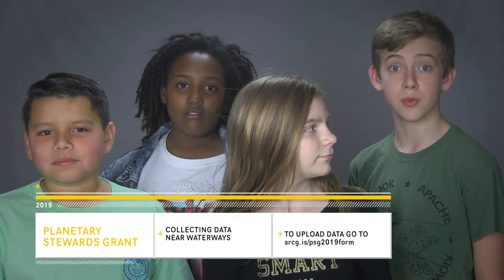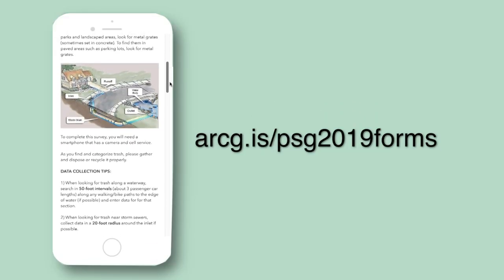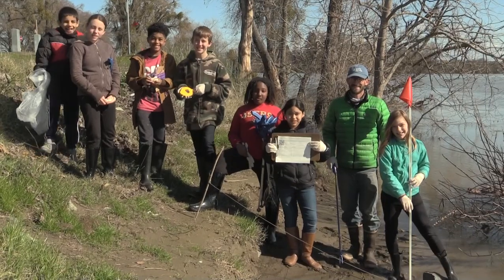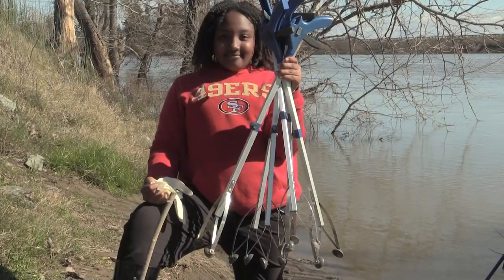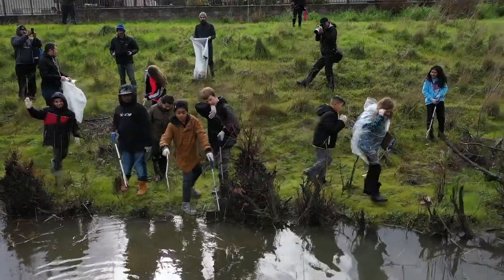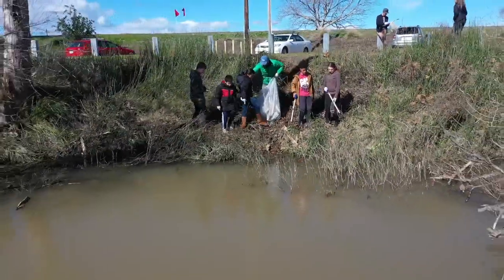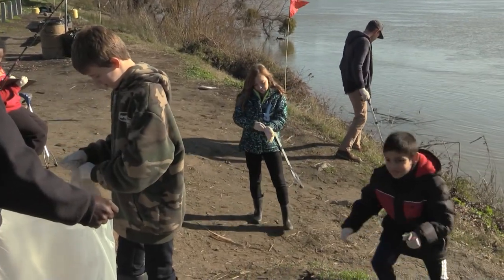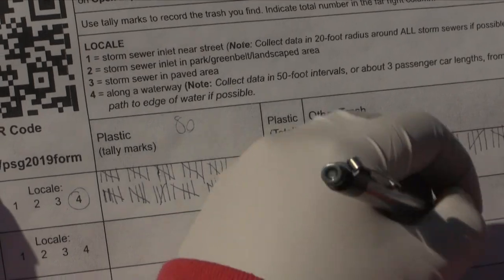DATA COLLECTION ALONG WATERWAYS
NOTE: Data collection sheet referred to can be downloaded

This video was written and produced by students in Jim Bentley's 5th-grade class. Bentley is an educator in Elk Grove, California and a National Geographic Fellow and Explorer.

This is a tutorial to teach anyone who wants to participate in their Planetary Stewards Grant how to collect data along waterways.

Students in Bentley's class are mapping how plastic moves from suburb to sea. They're seeking an answer to the question, "How can we reduce plastic entering our oceans?"

Want to help? Grab a smartphone with a camera and cell service and enter the short link: arcg.is/psg2019form and go collect data!

You can see the data they gather by going to their map at arcg.is/psg2019app.